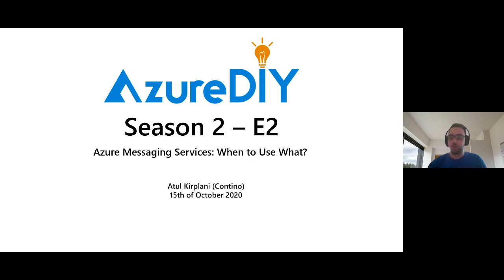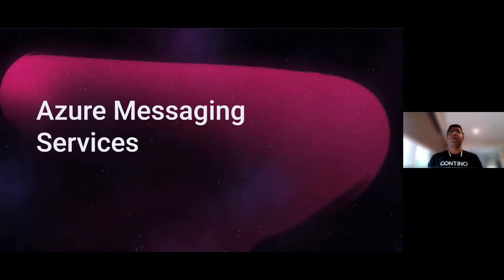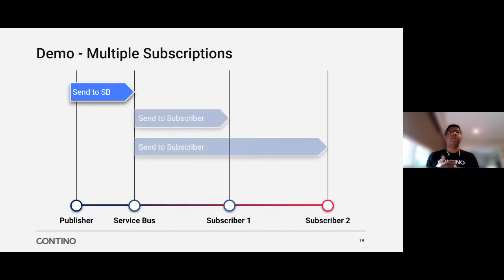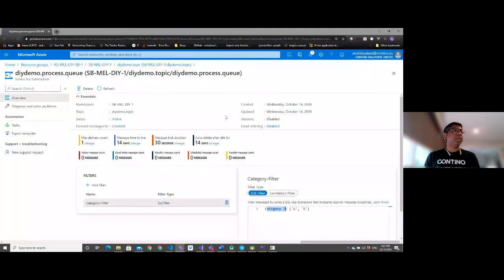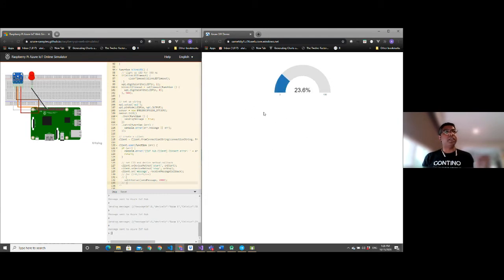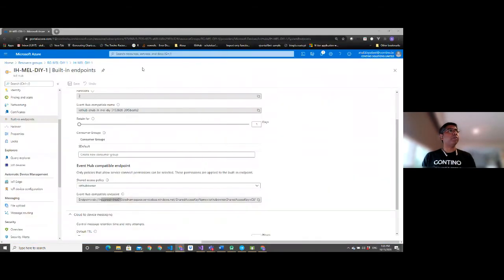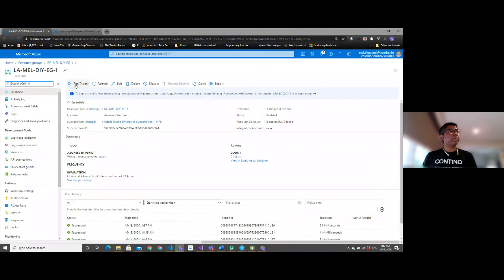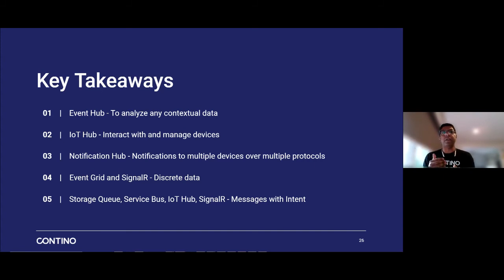AzureDIY S2 E2 - Azure Messaging Services: when to use what?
Confused about when to use which messaging services. See some real world examples of how to select the right messaging services for your business needs.
- Event Hub
- Service Bus
- Event Grid
- Logic app and Data Factory